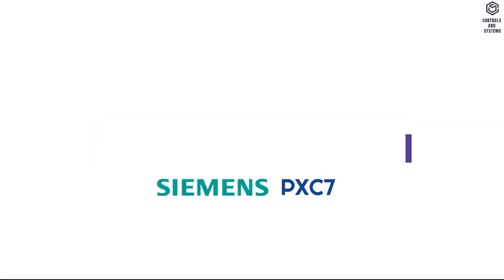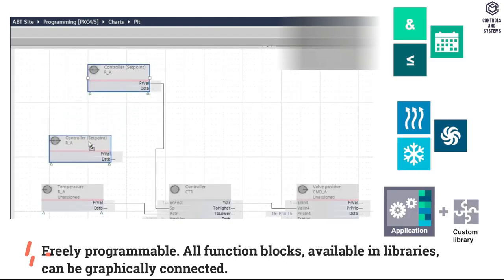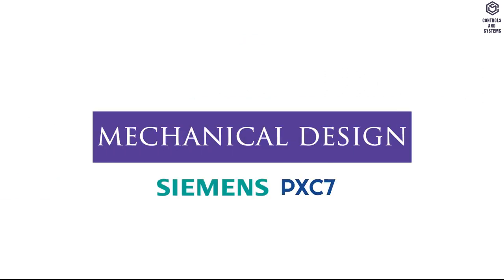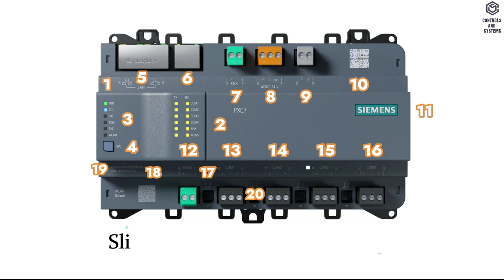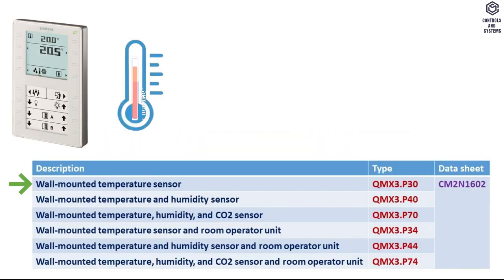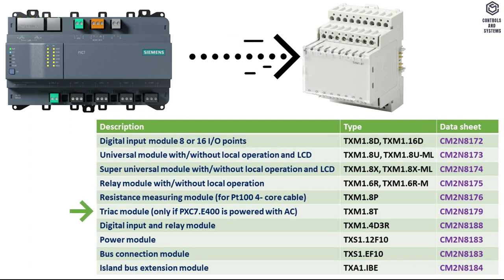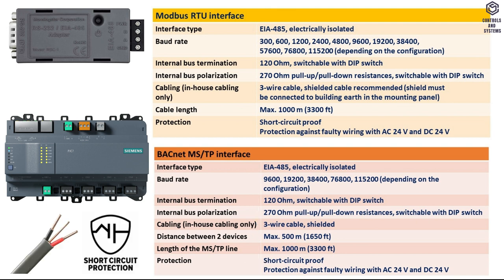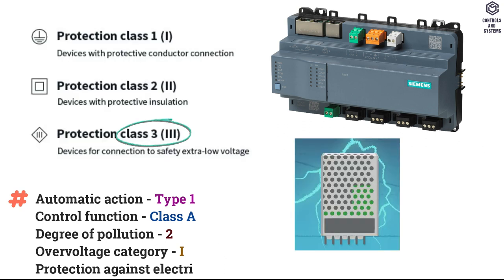SIEMENS PXC7 AUTOMATION CONTROLLER / hvac / Desigopxc / knx / Desigo Building Automation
In this video we are going to see Siemens PXC7 Building Automation PLC controller overview and Technical data’s,

Welcome to controls and systems YouTube channel,

Features:
To automate building automation and control systems
● Modular automation station and system controller for HVAC and building
automation and control systems
● BACnet/IP communication (BTL certified)
● BACnet Secure Connect communication
● Comprehensive management and system functions
● Freely programmable automation stations for maximum flexibility
● Connects TXM input/output modules
● KNX PL-Link bus to connect sensors and operator units (including bus power)
● Integrates Modbus RTU and/or Modbus TCP data points or subsystems
● Integrates BACnet MS/TP devices
● Web interface
● Remote access via Cloud

The following Topics are covered in this videos is:
00:11 - Device Overview
01:00 -  Material Data
01:43 - Type summary
02:04 - Mechanical design
03:09 - Electrical Data
03:35 - Power consumption
03:54 - KNX PL-Link devices
04:07 - Screw terminals plug-in
04:25 - Standards, directives and approvals
04:40 - TXM I O modules
05:02 - Desigo Control Point
05:20 - Ethernet interface
05:33 - Modbus RTU interface and BAC net MS/TP interface
05:52 - WLAN interface
06:09 - KNX PL-Link interface
06:20 - IO modules TXM interface
06:34 - Protection classification

Will we hope this video is useful to you, if you have any queries feel free to comment below, we will meet in another good video , thank you for watching our videos, have a great day.